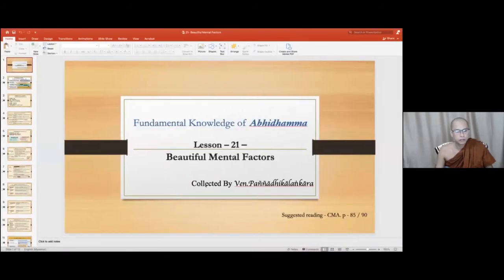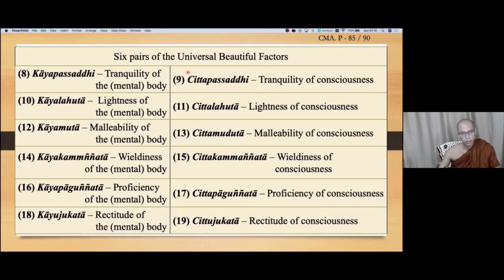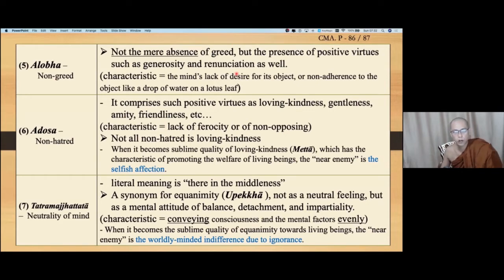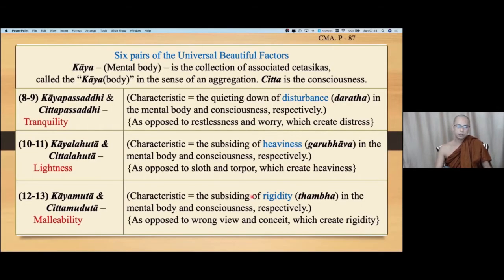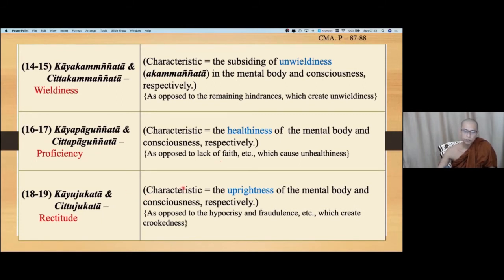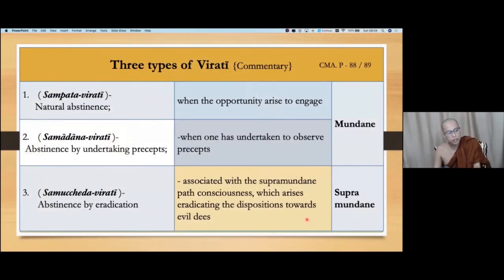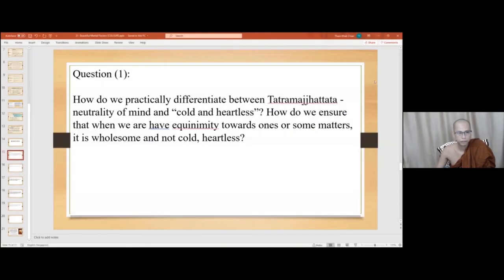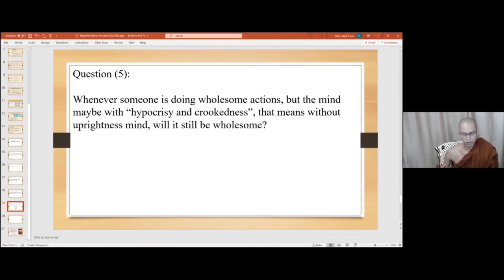Lesson 21 - Beautiful Mental Factors | Ven. Pannadhikalankara | Abhidhamma English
Lesson 21 - Beautiful Mental Factors | Ven. Pannadhikalankara | Abhidhamma English Exam Level 1 & 2

20210710 Lesson 21 of 49
Moderator: Brother Tham KC

✴️  Suggested Readings for Lesson (21):
A Comprehensive Manual of Abhidhamma -
Page 85-95